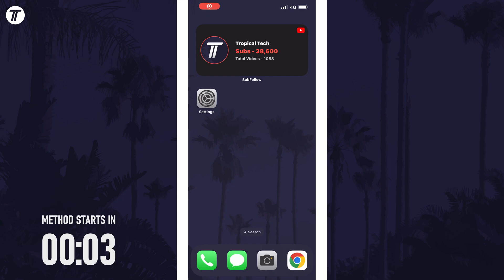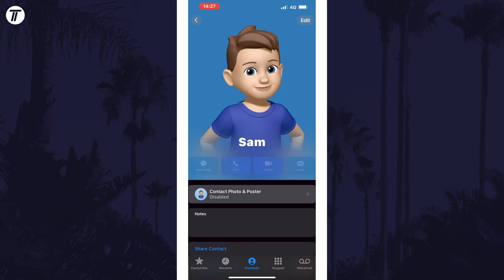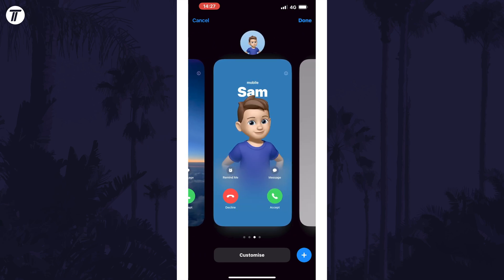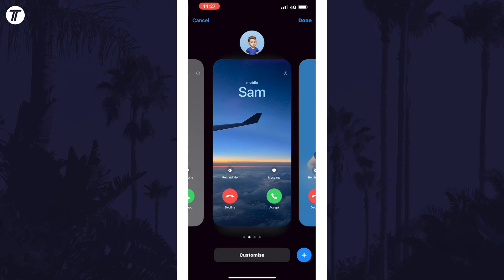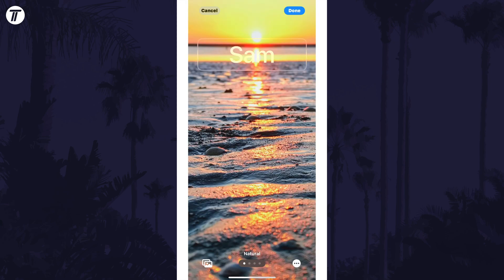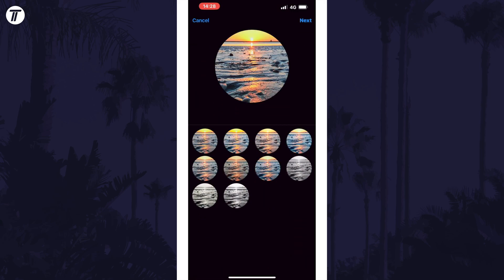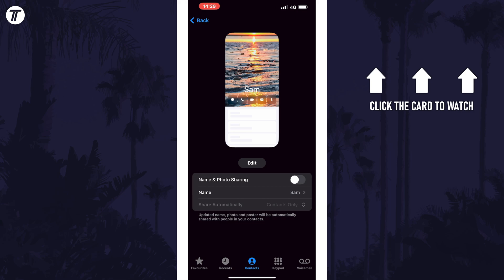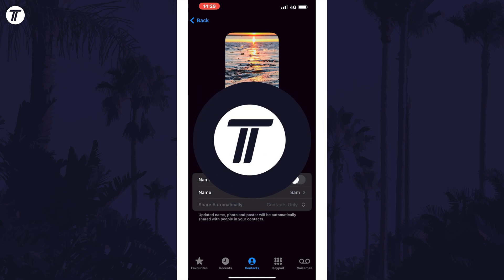How to Change Your Contact Photo on iPhone (iOS 17)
Want to know how to change contact photo on iPhone in iOS 17? This video will show you how to change your contact photo on iPhone in iOS 17. You might want to know how to change iOS 17 contact photo on iPhone to customize your contact card. Hopefully today’s video helps show you how to change iPhone contact photo in iOS 17!

Video Chapters:
00:00 Intro
00:20 Change Contact Photo on iPhone
01:27 Outro